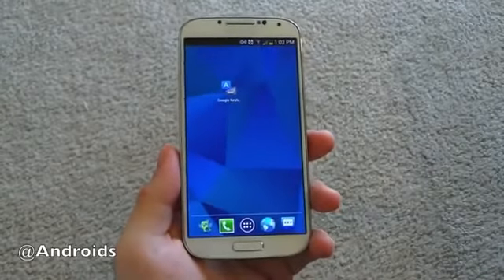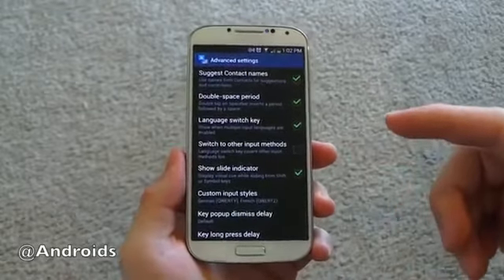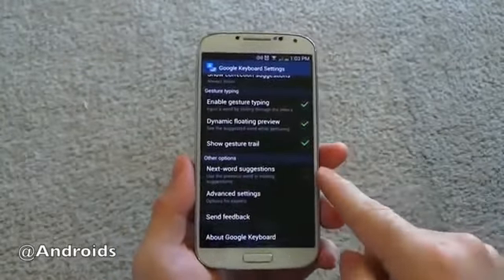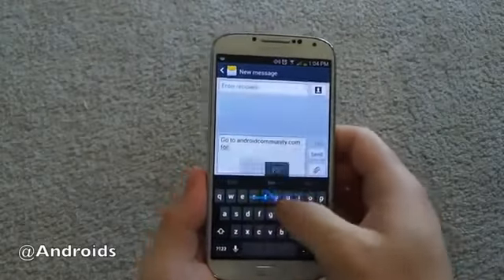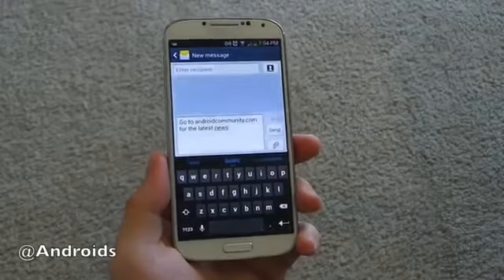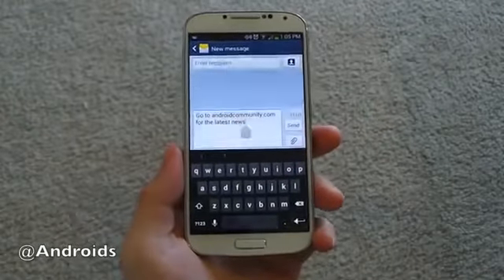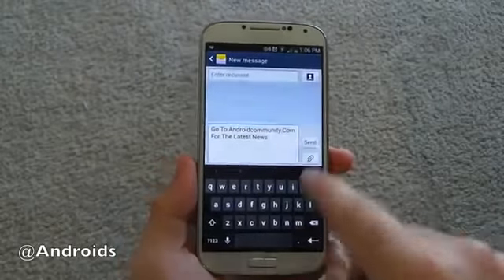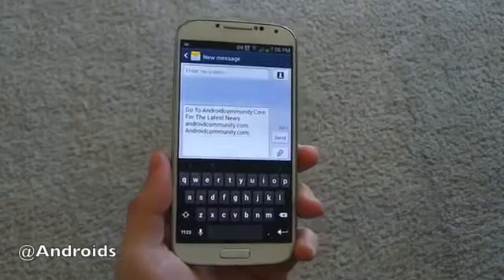Google Keyboard 5 helpful tips and tricks447